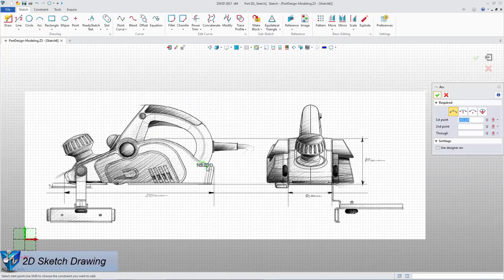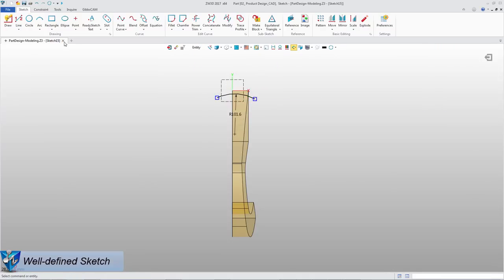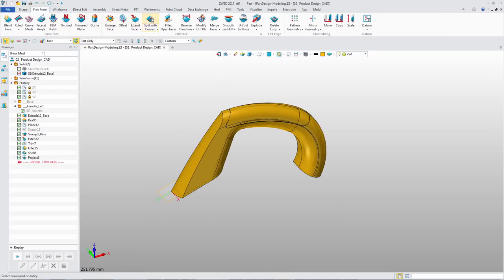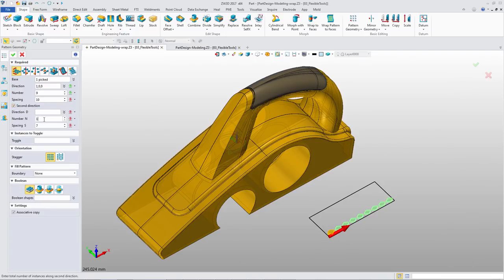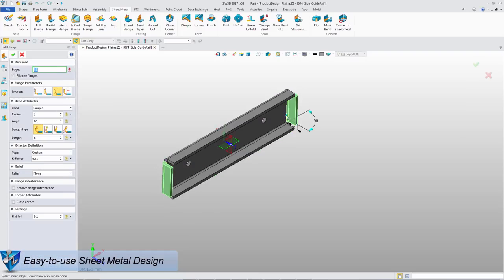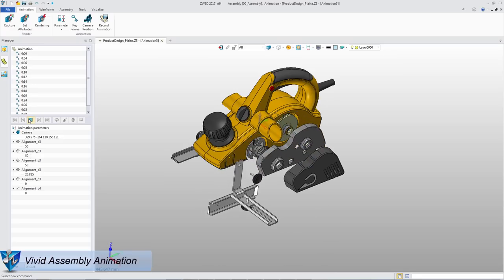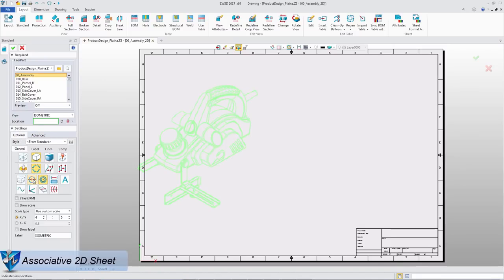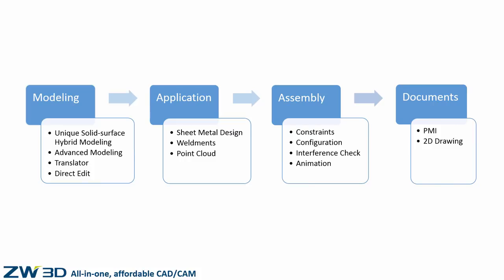ZW3D Standard Version | Hope Technologies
Advanced 3D CAD

ZW3D Standard offers all CAD features with Solid-Surface Hybrid Modeling, advanced assembly, powerful translator etc. Further to this, ZW3D Standard has the solution for sheet metal and reverse engineering. ZW3D Standard is the solution for concept design and product design.